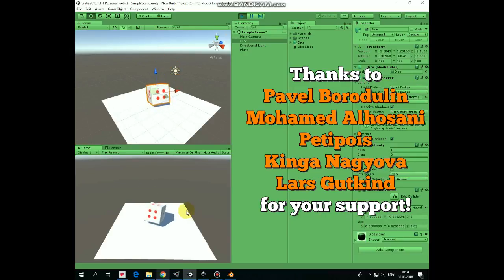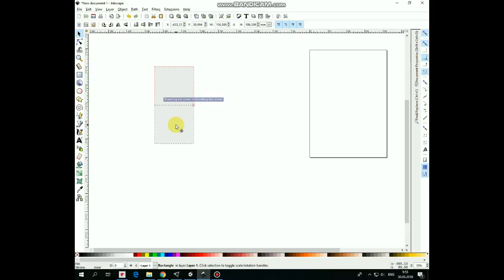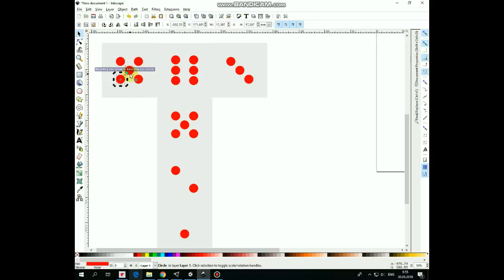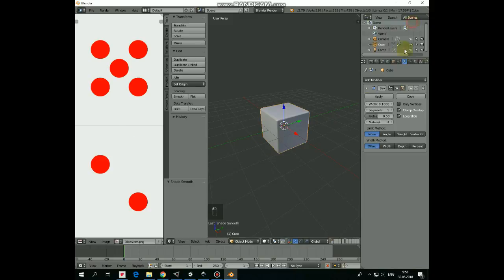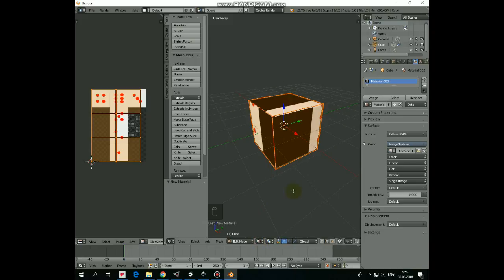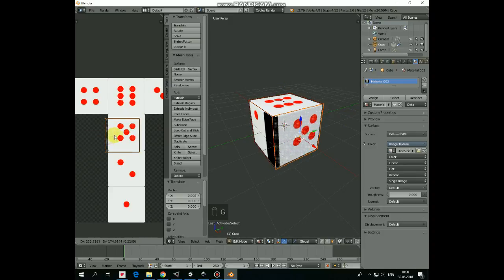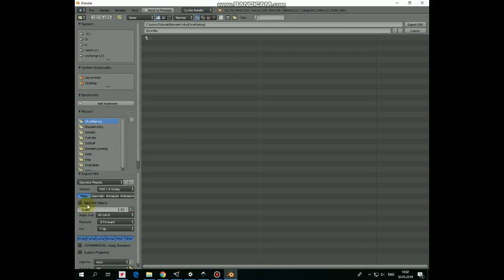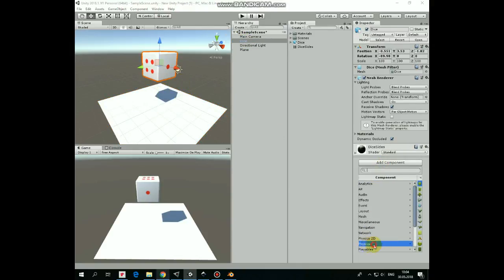Tutorial On How To Create Simple 3D Dice Model In Blender And Export It To Unity Project As FBX File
In this video I will show you how to create simple 3D model of dice with Blender, create a texture for it in Inkscape and import it into Unity project.

What this video is about and what it can be used for also: